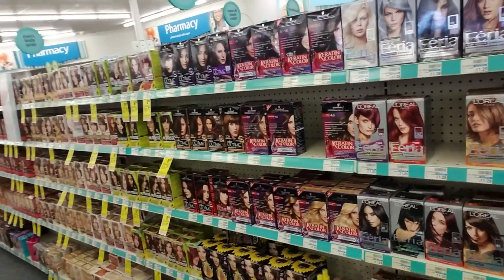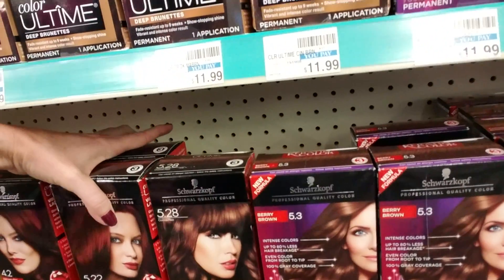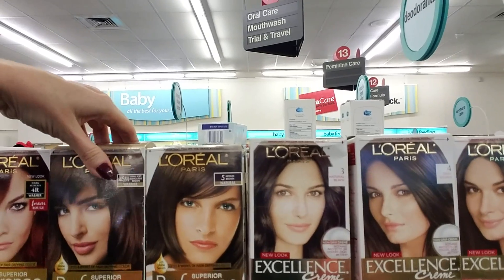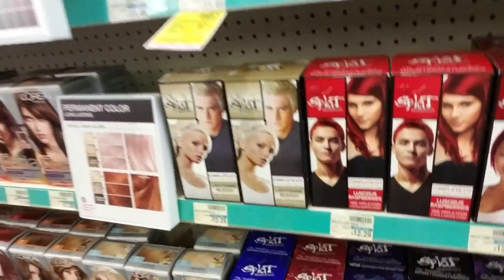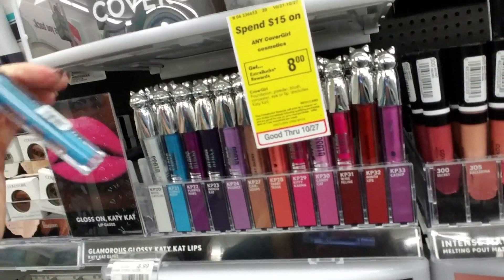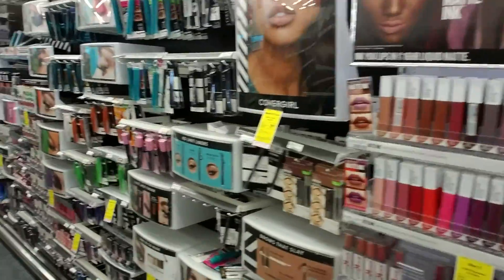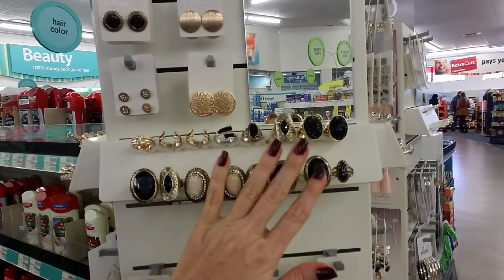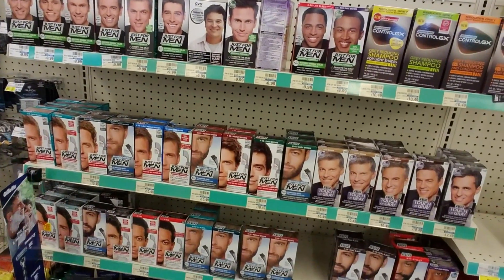CVS Hair Color Organization & Store Walk-Through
Someone asked me to do a video showing and straightening boxed hair color. We'll do that in this video, and we'll take a look at a few other sections, too.